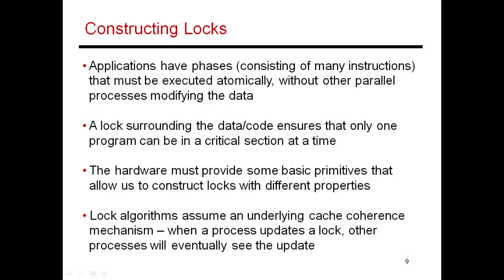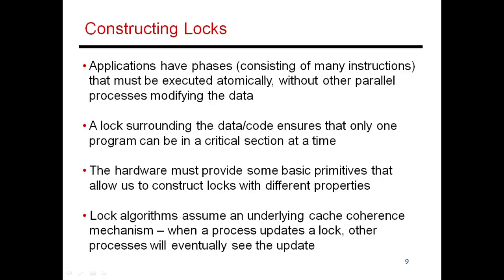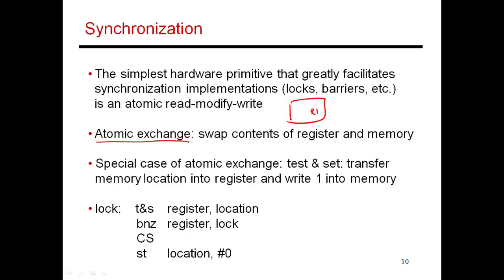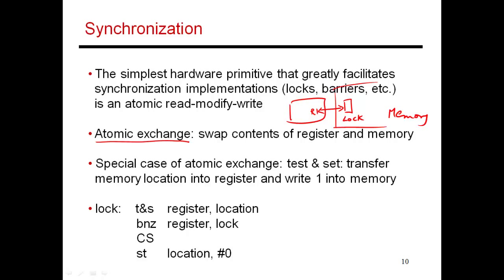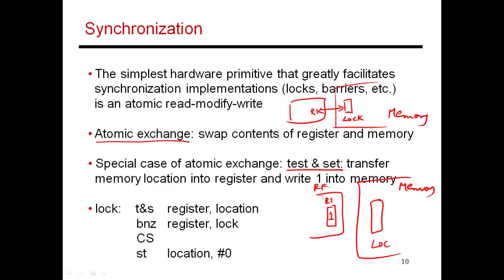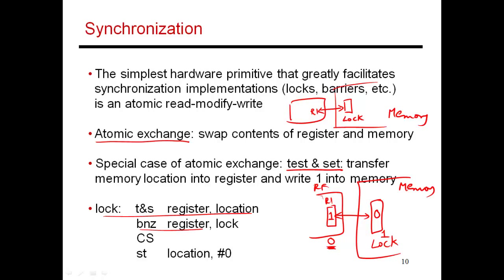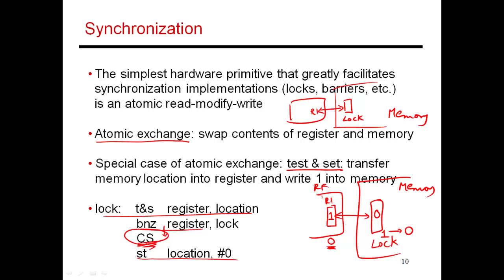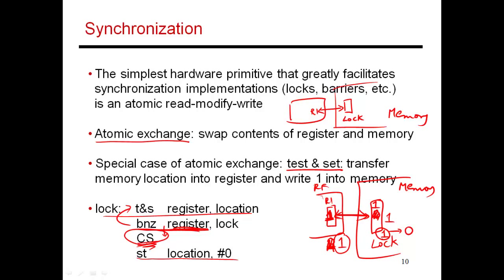CS6810 -- Lecture 64. Lectures on Multiprocessors.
Topic: Multiprocessors (Lecture 10 of many).  Synchronization primitives, atomic exchange, test and set.